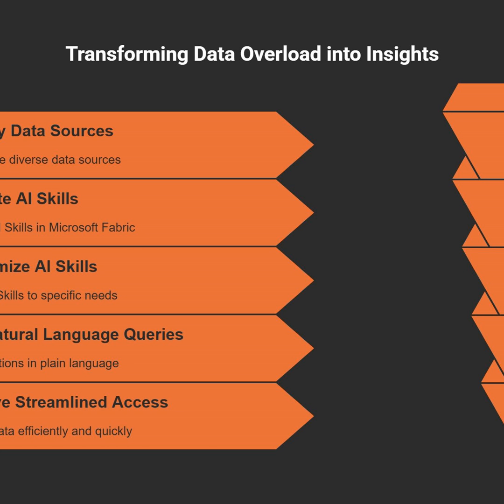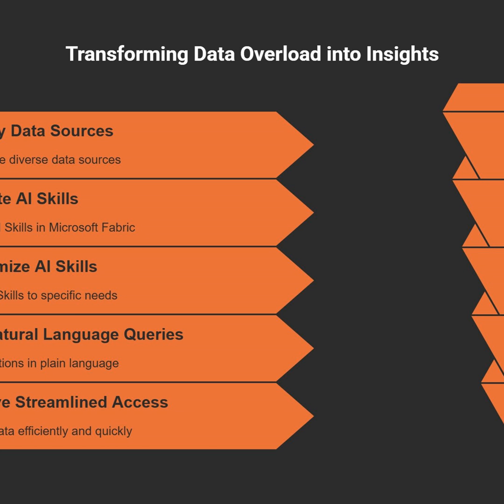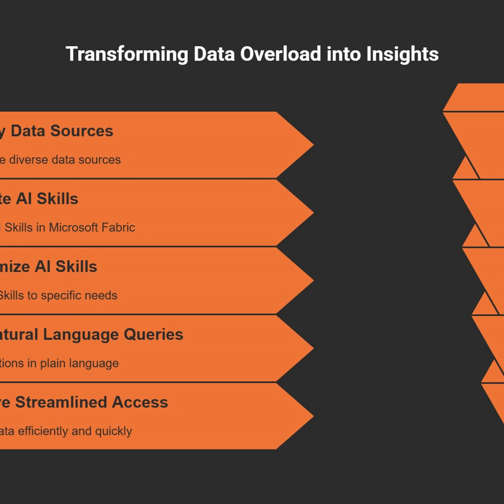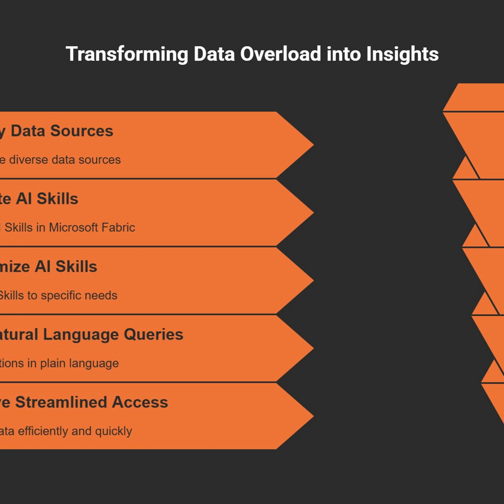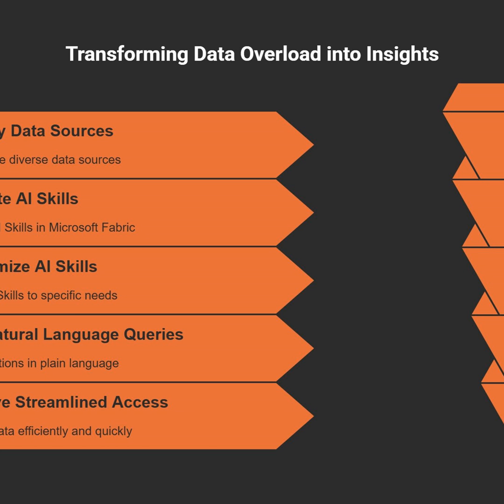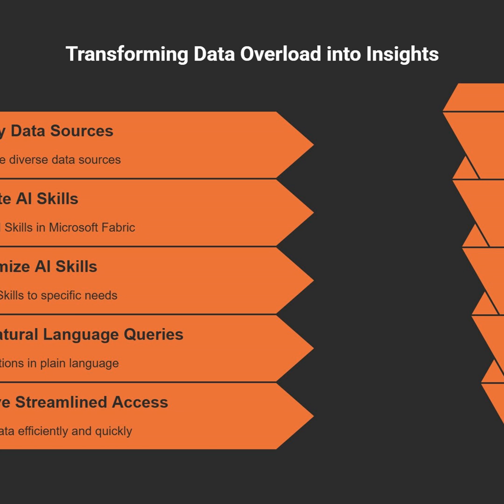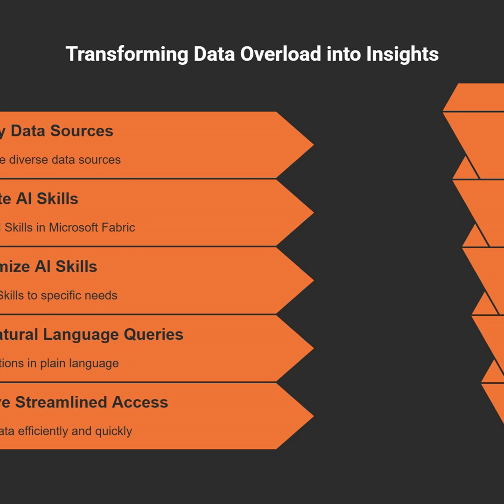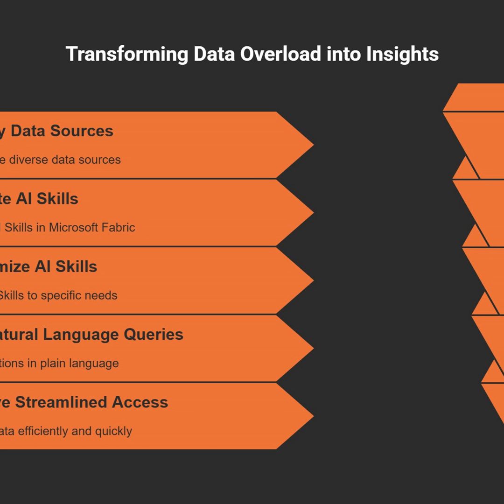Microsoft Fabric AI Skills: Chat With Your Data (No SQL!)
Is your data team drowning in requests while business users wait days for basic reports? Most Microsoft Fabric users are sitting on powerful AI tools they have not even activated yet. In this video, we dive deep into the hidden AI revolution inside Fabric that is democratizing data access for everyone.

We explore how AI Skills can transform plain English questions into complex SQL queries instantly. You will learn about one-line AI functions for sentiment analysis, the free performance boost from the Spark native execution engine, and how OneLake provides the essential foundation for AI success. Whether you are a data engineer looking to automate routine tasks or a business leader wanting faster insights, this guide covers everything from setup to the future roadmap of Microsoft Fabric.

The video breaks down the integration of Copilot throughout the data journey, from ingestion in Data Factory to visualization in PowerBI. We also discuss the practical side of implementation, including capacity requirements like the F64 tier and how to leverage the two-month trial to prove ROI.

Chapters
0:00 The hidden AI revolution in Microsoft Fabric
4:15 Solving the data fragmentation crisis
9:30 Introduction to AI Skills and natural language
14:50 One-line AI magic with AI functions
19:20 Automating sentiment analysis and translation
24:45 How AI Skills transforms English to SQL
30:10 Capacity requirements and F64 considerations
35:35 AI integration across the data pipeline
40:50 OneLake: The foundation for AI success
46:15 Leveraging Copilot for report creation
51:40 Supercharging performance with Spark Native Engine
57:05 Real-time intelligence and streaming data
1:02:30 Data Activator and proactive responses
1:07:55 Navigating Fabric capacity and pricing tiers
1:13:20 Real-world transformation case studies
1:18:45 The future roadmap for AI in Fabric
1:22:10 How to start your Fabric AI journey